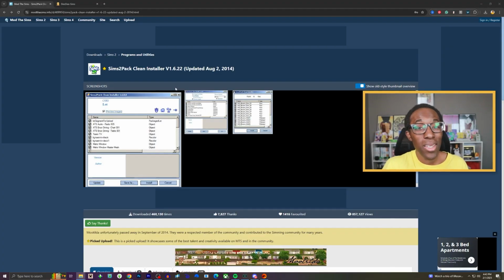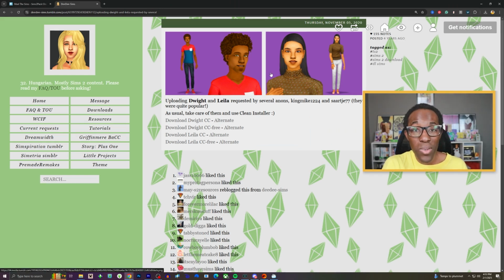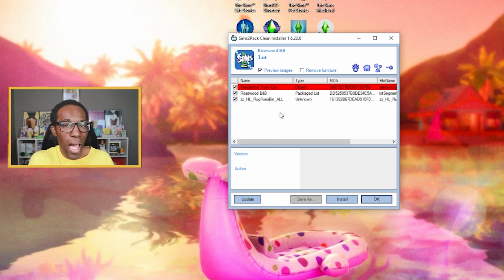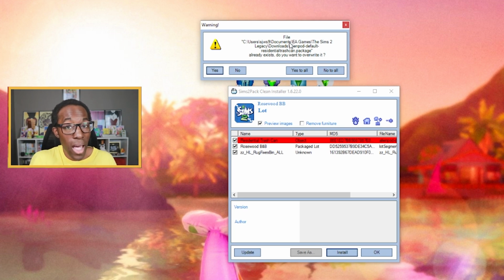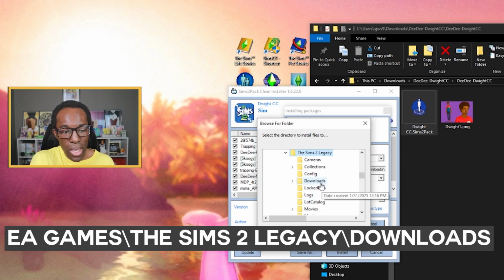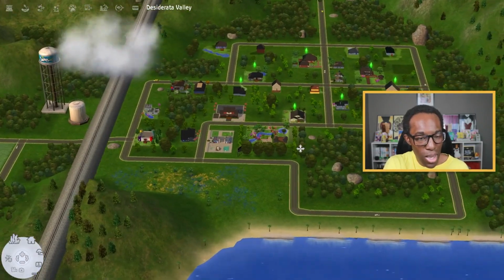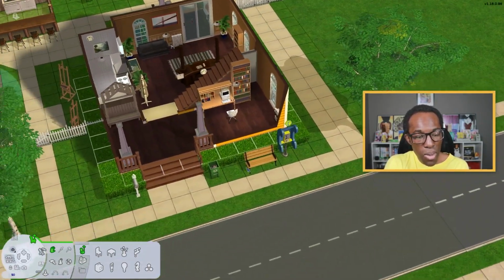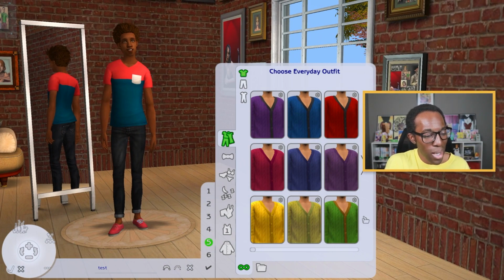EASY & SAFE ways to download houses and sims in The Sims 2!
Using Sims 2 pack Clean Installer is the best way to install custom sims and houses for The Sims 2!

Timestamps:
0:00 Intro
0:50 - Sims 2 Pack Clean Installer
2:29 - How To Use Clean Installer
5:37 - Installing Houses
7:28 - Installing Sims
9:40 - Don't Skip This Step
10:42 - Locating Your Installed Houses
13:14 - Locating Your Installed Sims
14:54 - Outro